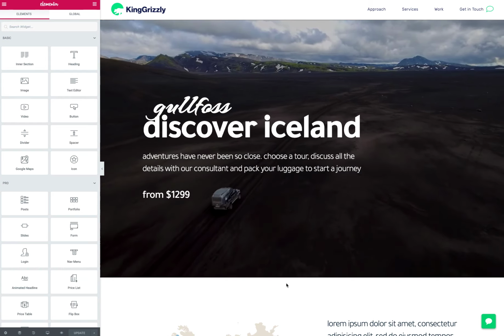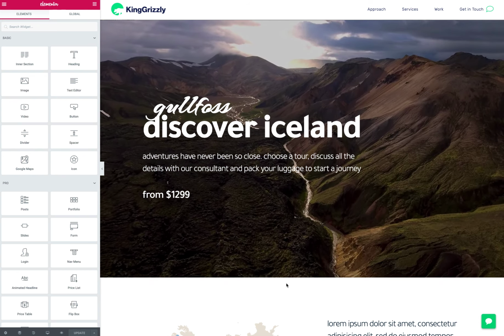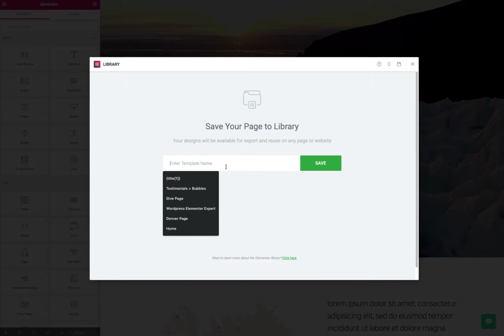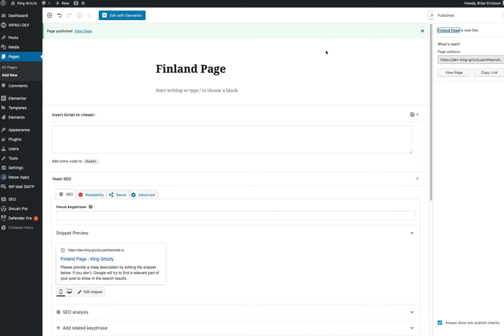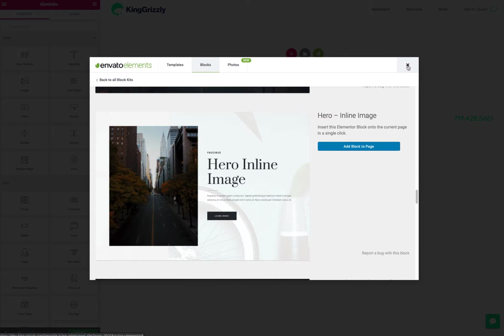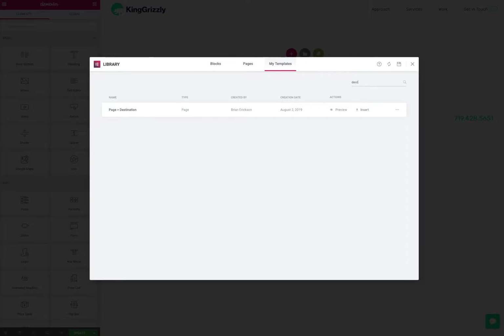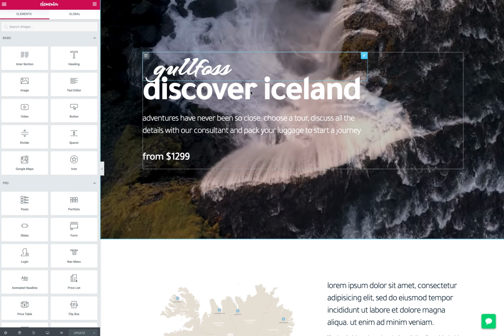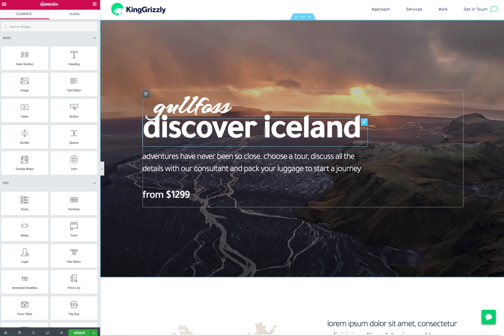Elementor Tutorial: How to Duplicate a Page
Learn two different ways to duplicate a page in Elementor — no extra plugins required! The second way to do it is the easiest and least obvious.

Have any other Elementor questions? We'd be happy to make a Elementor tutorial video answering your question.